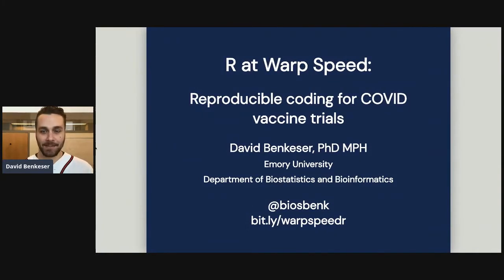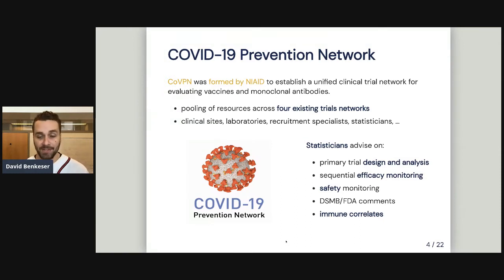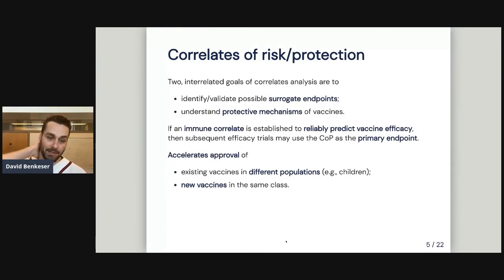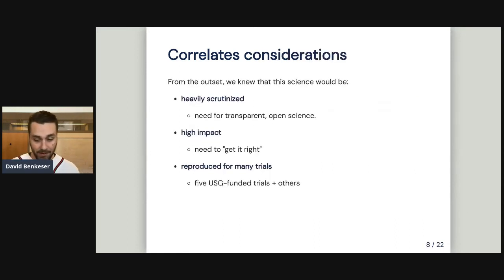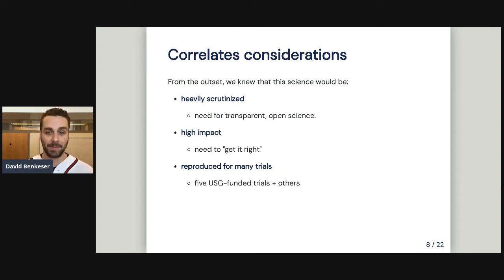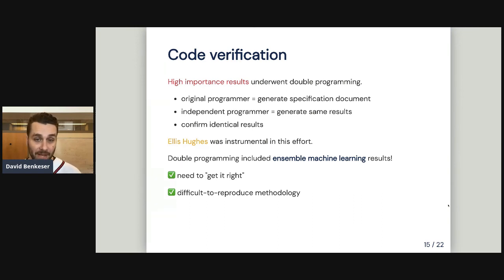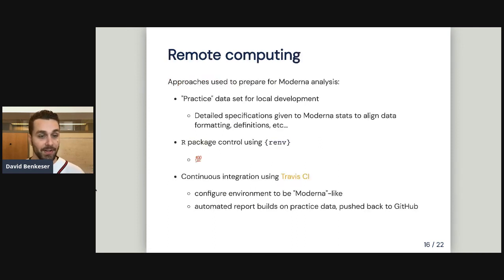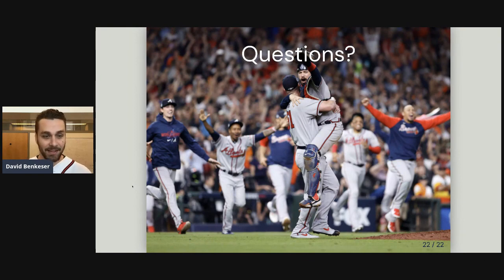R/Pharma 2021 Day 2. David Benkeser. R at Warp Speed: Reproducible coding for COVID vaccine trials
R/Pharma 2021 Day 2
David Benkeser, (Emory University)
R at Warp Speed: Reproducible coding for COVID vaccine trials